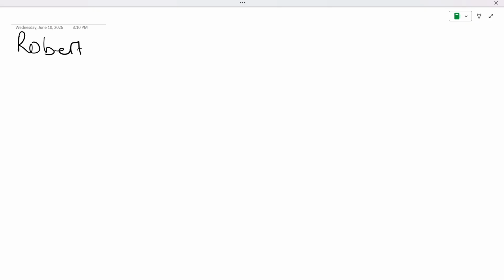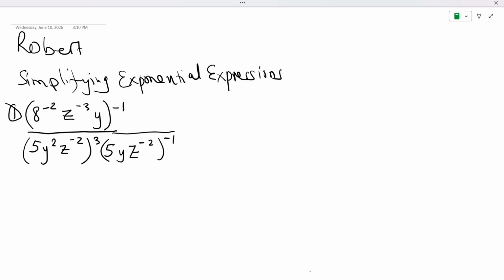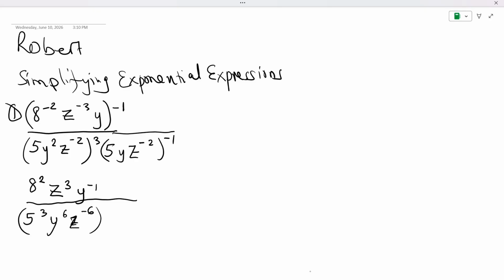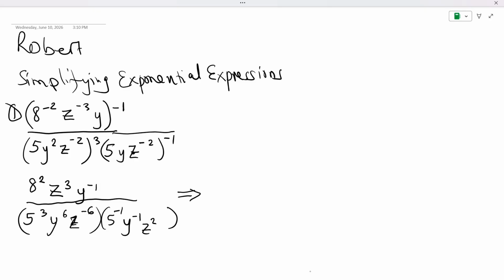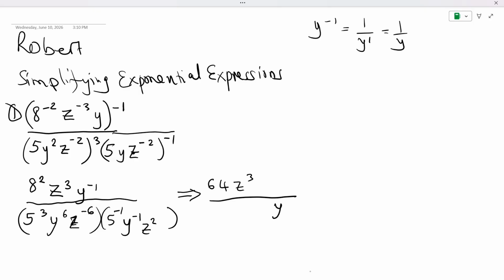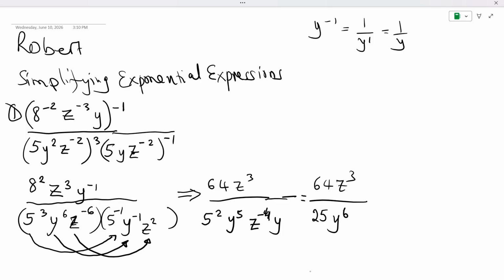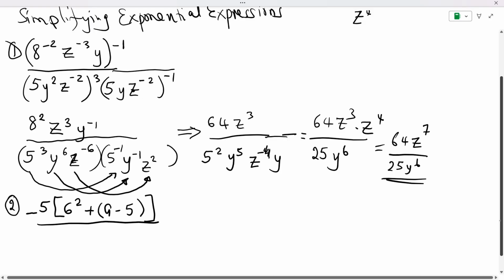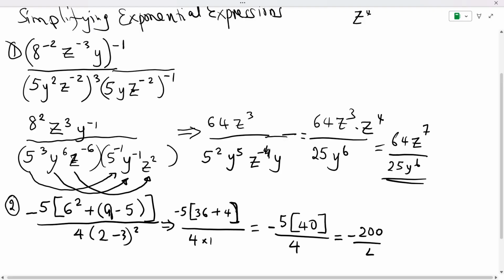Lesson 19 Practice on Simplfying Exponetial Expressions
In Lesson 19, we strengthen our understanding of exponent rules by practicing how to simplify exponential expressions. Through guided examples and practice problems, we will apply the product rule, quotient rule, power rule, zero exponent rule, and negative exponent rule to solve expressions step by step.